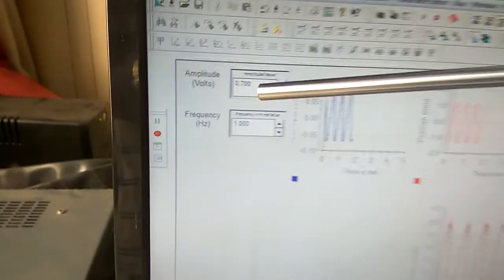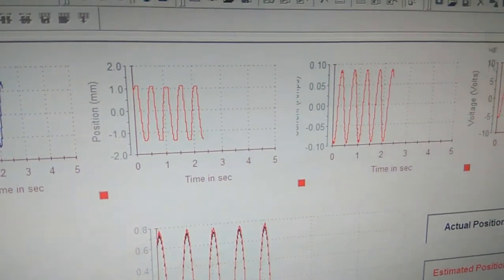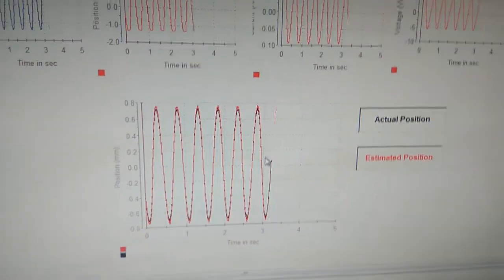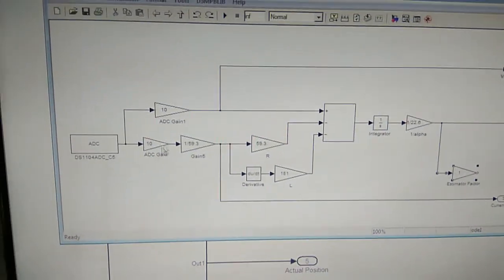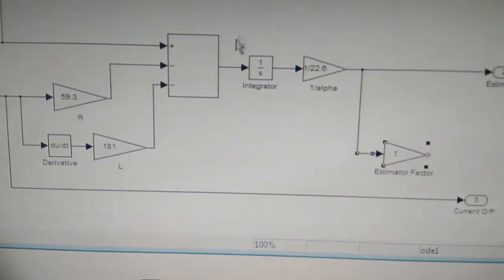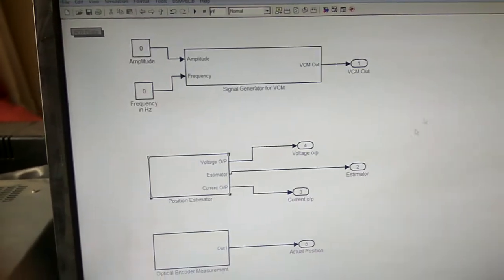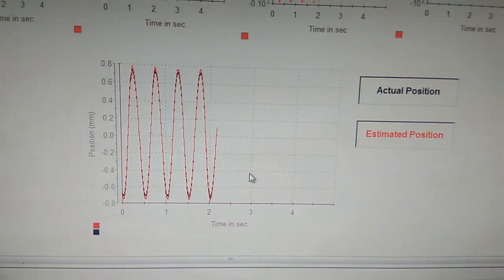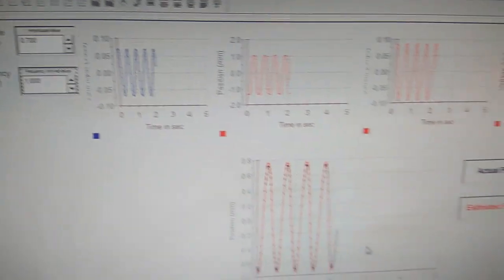Position Estimator Algorithm